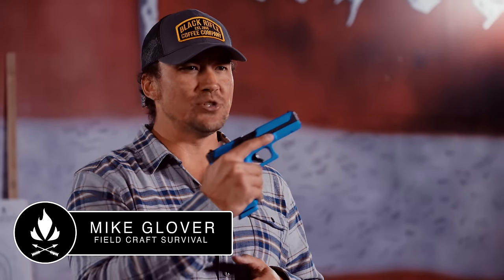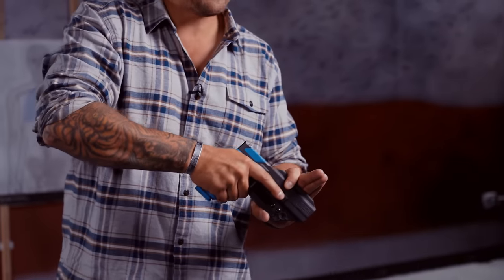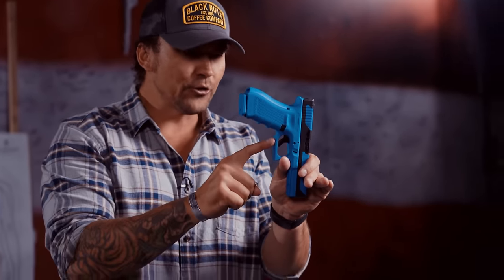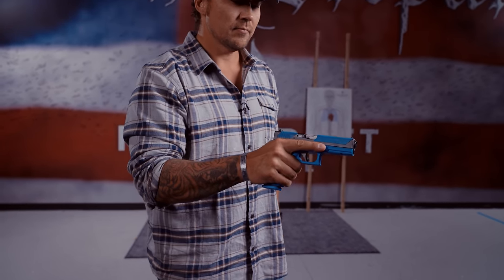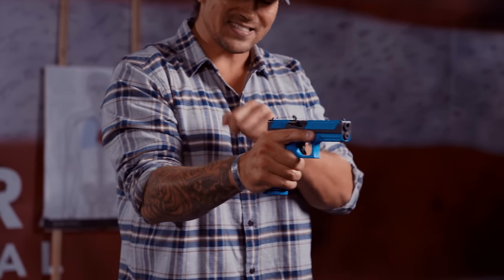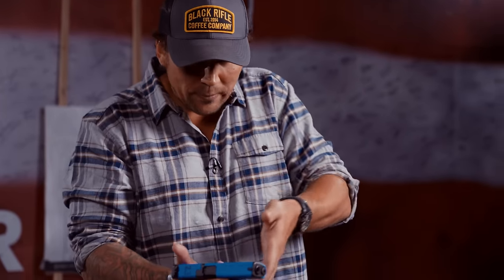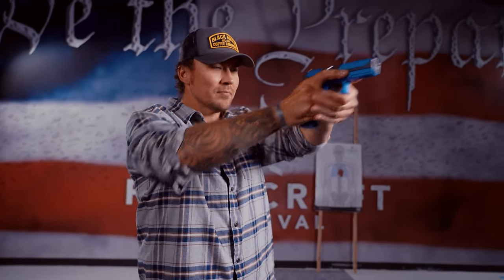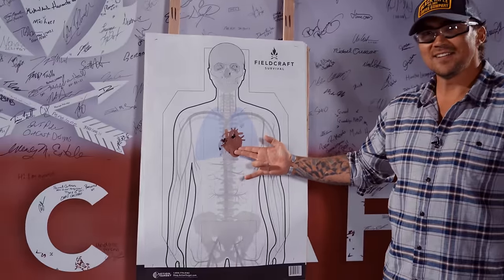How To Hold a Pistol, From a Green Beret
The first 1,000 subscribers get entered in a giveaway to win free gear!

The most important aspects of shooting a handgun accurately are the proper stance and knowing how to hold a pistol properly — but if your grip is jacked up, the stance won’t matter much. Fieldcraft Survival’s Mike Glover shows you the right way to draw, present, and fire a handgun so that your grip is repeatable and stable, which will lead to tight groupings and better accuracy on target. Remember, if you don’t have solid fundamentals as a base, all the training in the world is so much wasted energy.

A good grip must be established the moment you grab a firearm. If you have to shift your grip at any time after that on your way to taking a shot, you’ve already messed up.

Compared to shooting a rifle or a shotgun, shooting a handgun is difficult, simply because of how little of the shooter’s body actually comes into contact with the firearm. You don’t have multiple points of contact like you do with a stocked firearm — the shoulder, the cheek weld, the support hand, the shooting hand, possibly a sling — all you have is the pistol sandwiched between your two hands. Alignment and stability must come from the correct positioning of the shooter’s body, and that begins where the metal meets the meat: the grip.

If there’s something off about your grip or you have to shift your hands while shooting, chances are you will print bad groups, have poor recoil recovery between shots, and potentially, if your grip is bad enough, a malfunction in a semi-auto firearm.

If anyone knows about how to hold a pistol properly when it matters most, it’s Glover. He is the co-founder of Fieldcraft Survival and he spent nearly two decades in the US Army as a government contractor for the Other Government Agency (OGA). In the Special Forces, he deployed to combat theaters several times and is an expert in counterterrorism, security, and crisis management operations. That’s all a long way of saying he knows his shit when it comes to using a handgun to confront a potentially lethal threat.

Something Glover drives home early on is the importance of getting your dominant hand on the grip of the gun on the draw, being careful not to put the index finger on the trigger, of course. “The grip starts when you grab the pistol, not when you present it, not when you align it on target,” Glover says. “You don’t want to have to shift your grip after the draw.”

“The combination of stress and all the other environmental factors that you’re dealing with are going to lead to fail points along the way if you don’t acquire a proper grip from the get-go,” he adds.

Once the gun is set in the strong hand, Glover shows you the proper way to bring in your support hand so it is properly aligned along the frame of the gun every time. This alignment will guide the rest of the support arm into the correct position as the gun is pushed forward in an isosceles stance with a rock-solid two-handed grip that will allow for multiple shots solidly on target and accuracy that is repeatable.

No matter how you train, you must always extrapolate the exercise to a real-life scenario and ask yourself if you will be able to perform the same way under extreme stress. Will you be able to do this in the dark after being suddenly woken up in the middle of the night? Have you drilled the basics enough so that they are stored in your muscle memory for a self-defense situation? That’s why you retread the basics, over and over.

00:00 - Intro
00:20 - Acquisition of Grip
01:39 - Holding Pistol Properly
03:54 - Hinging at the Elbow
05:30 - Support Hand
06:51 - Pushing & Pulling
07:37 - Application Review